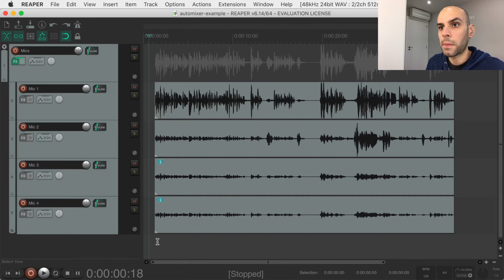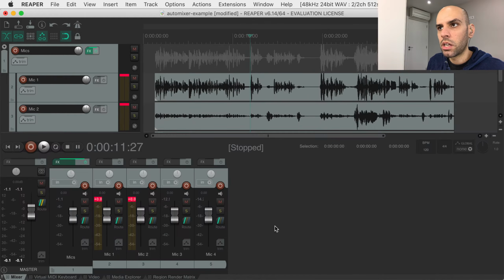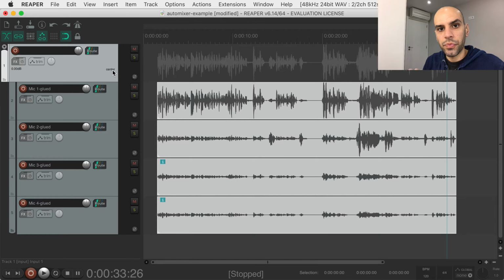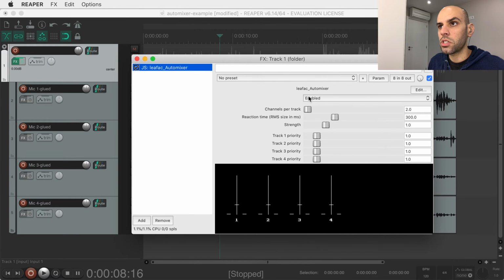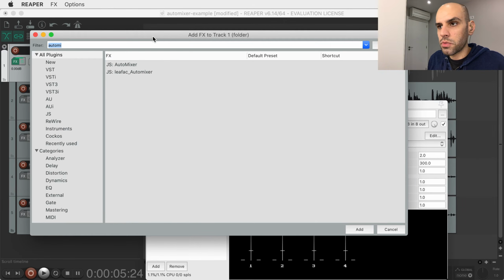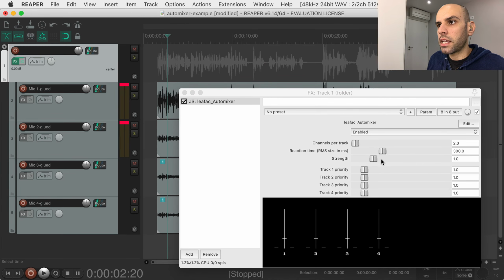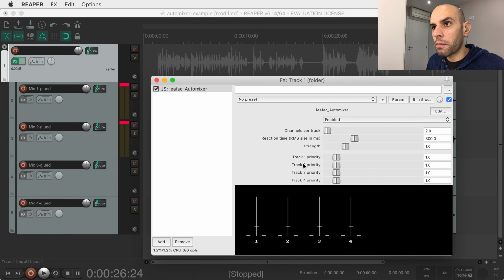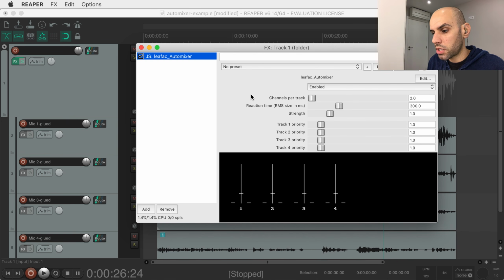Automixer: A REAPER JSFX plugin to mix multiple microphones and reduce noise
In this video I introduce a REAPER JSFX plugin called leafac_Automixer. This allows you to mix multiple microphones that are open in the same room, for example, in podcasts, while minimizing the room tone and keeping a consistent noise floor. It’s a modification of the Automixer by CoreyScogin.

Check the link below for installation instructions and more references on the topic: